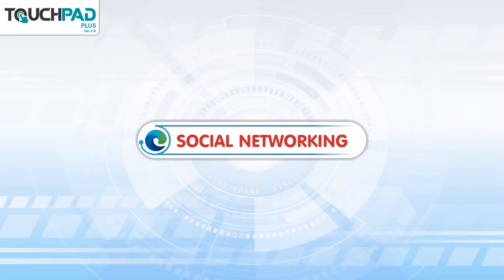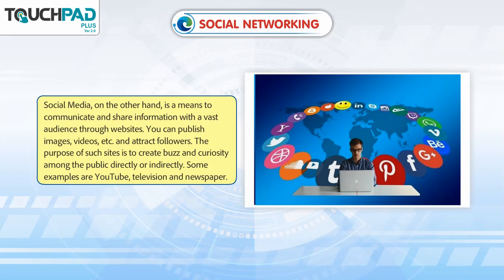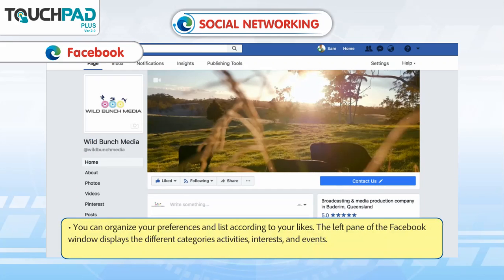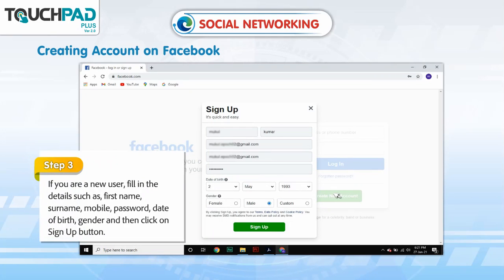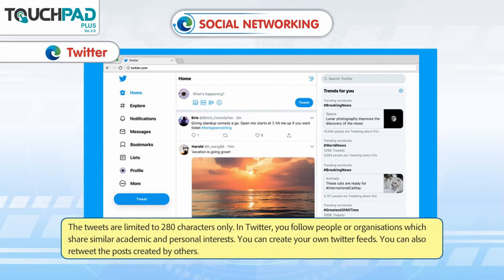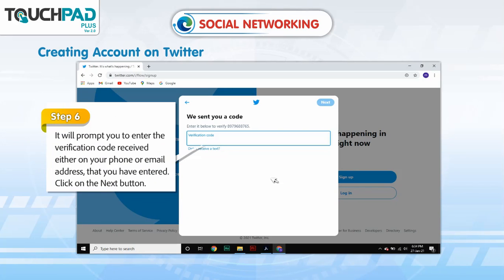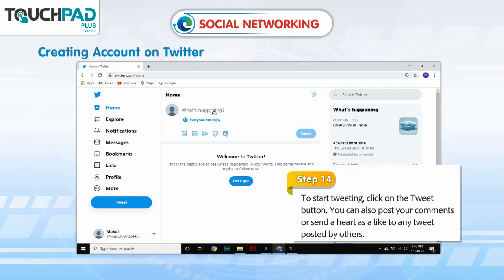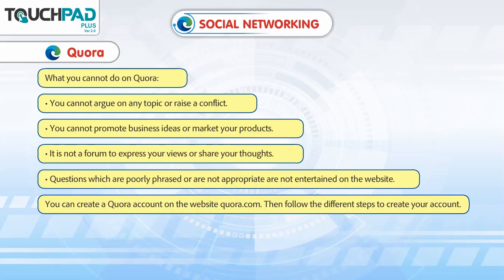𝐒𝐨𝐜𝐢𝐚𝐥 𝐍𝐞𝐭𝐰𝐨𝐫𝐤𝐢𝐧𝐠|𝐂𝐡 𝟎𝟓|𝐏𝐥𝐮𝐬 𝐕𝐞𝐫 𝟐.𝟏|𝐂𝐥𝐚𝐬𝐬 𝟎𝟕